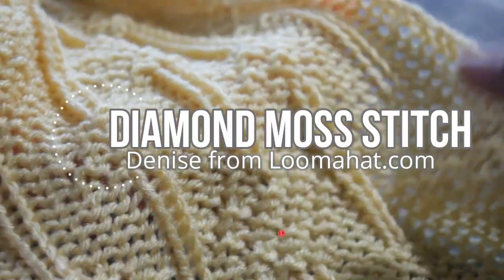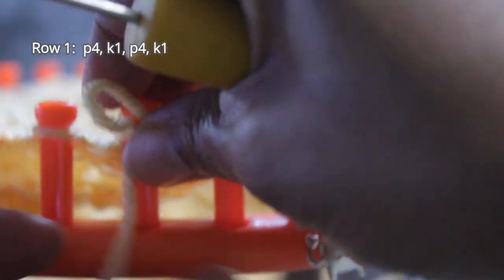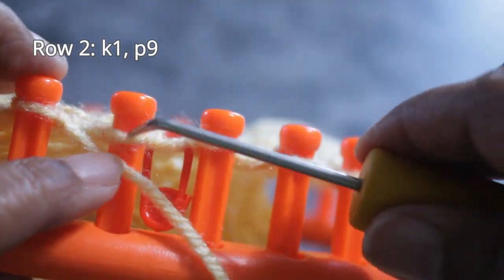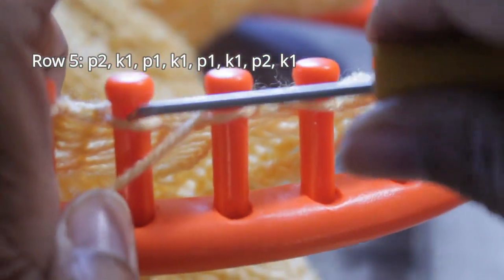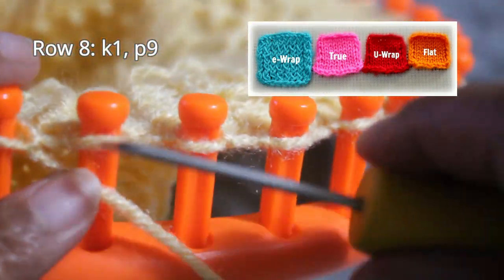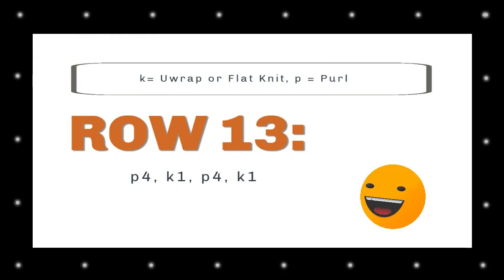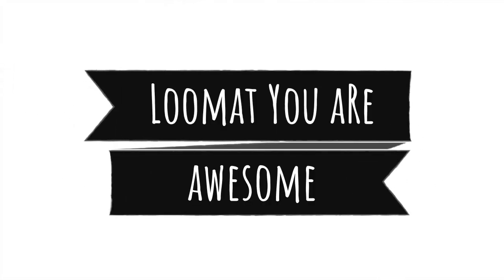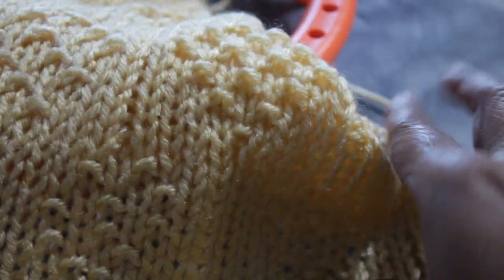LOOM KNITTING Stitches Diamond Moss - One Strand of Yarn on a Large Gauge Loom | Loomahat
How to Loom Knit the Diamond Moss Stitch. It is a combination of  knits and purls to create this super cute borderline elegant stitch pattern. Along the way I recommend many videos below is a list including a website link where you can get lots of information about stitch pattern.
To Buy the PDF Written Pattern
Recommended Videos:
The Knit Stitch:

To CONNECT:
Instragram:

Address:
Denise Canela

نول
لحياكة بالنول
Breien met een breiring
obręcze dziewiarskie
Вязание на луме
neulominen neulekehikolla
loom strikking
Stricken auf einem
Strickrahmen Strickring
örgü tezgahı
बुनाई बुनाई